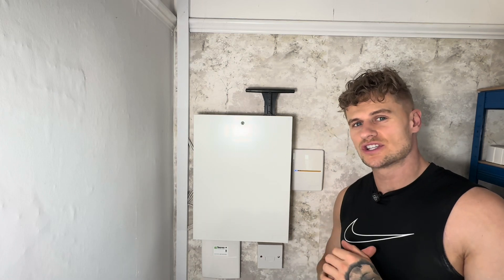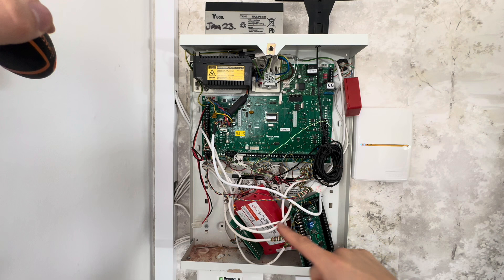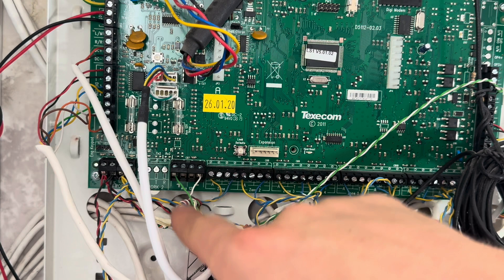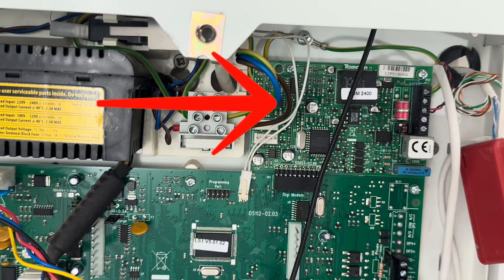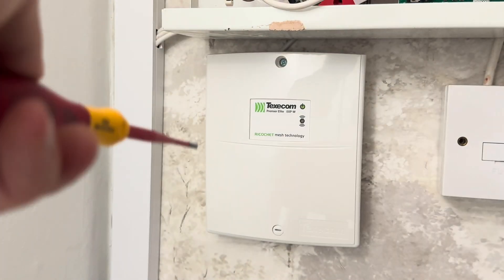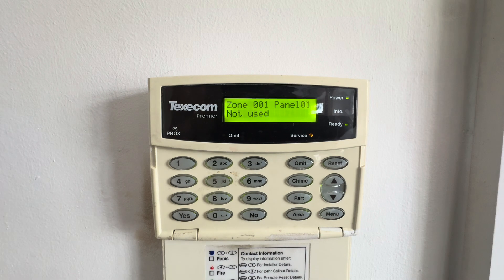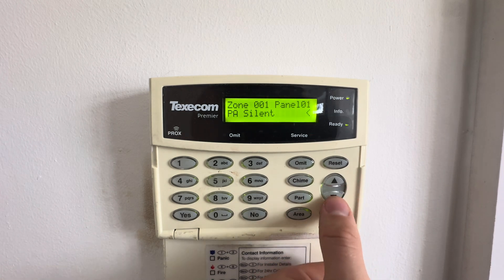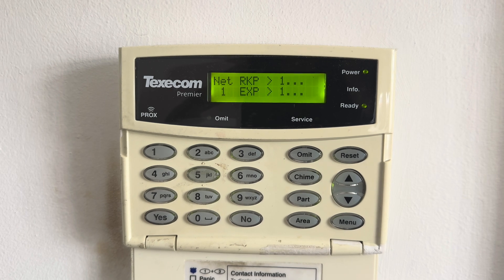Texecom Premier Elite Alarm System Walkthrough – Setup, Wiring & Engineer Menu Guide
If you’re working with a Texecom Premier Elite 48 alarm system – or you're just trying to understand how it all works – this video is the ultimate walkthrough for you.

In this video, I give you a full hardware and software overview of the Texecom Premier Elite 48 panel, including:

✅ How to wire a wireless expander module and a wired expander
✅ A full breakdown of the panel terminals – bell output, zones, digi outputs, network connection, and more
✅ Discussion of Texecom SmartCom for app connectivity via the Texecom Connect App
✅ Explanation of DualCom signalling for ARC (Alarm Receiving Centre) integration
✅ Walkthrough of the Texecom engineer menu via the keypad
✅ Tips for installers and engineers working with Texecom Premier Elite panels
✅ Advice on best practices for setup, wiring, and programming

Whether you’re a security engineer, DIY installer, or just looking to learn more about professional-grade intruder alarms, this is a straight-talking, no-fluff guide to the most popular panel in the Texecom range.

🔧 Ideal search terms for this video include:
Texecom Premier Elite 48 setup, Texecom Premier Elite 48 engineer menu, how to wire Texecom alarm panel, Texecom expander module, SmartCom setup, DualCom alarm signalling, Texecom Connect App installation, intruder alarm wiring guide, UK burglar alarm installation, Texecom alarm overview, Texecom Premier Elite walkthrough, Texecom guide for engineers, best UK alarm system 2025.